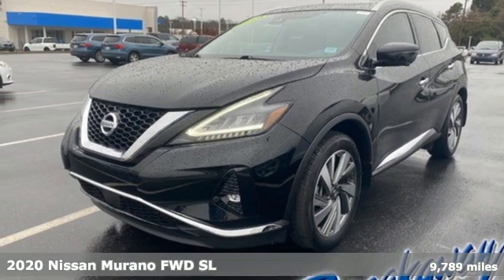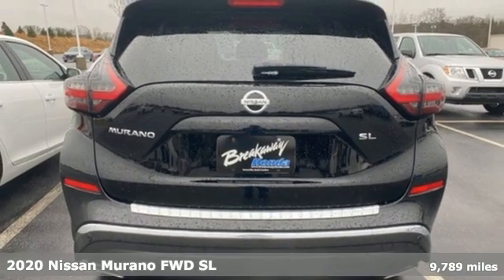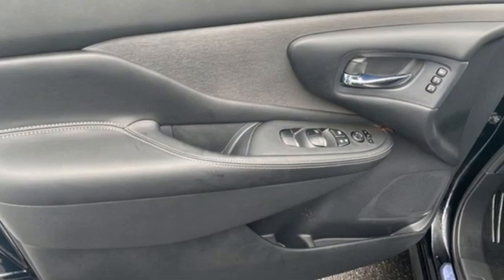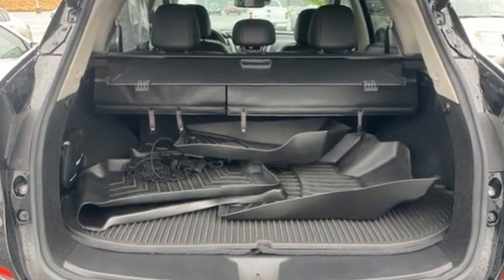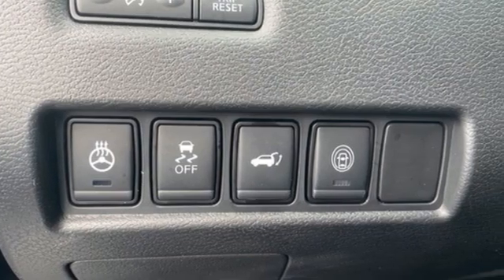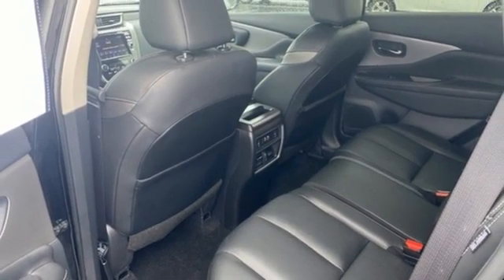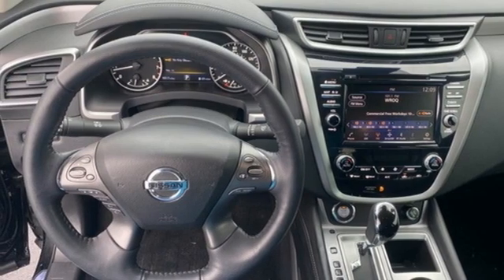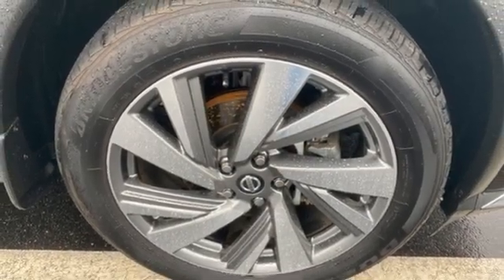Used 2020 Nissan Murano Greenville SC Easley, SC 212969A - SOLD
Year: 2020
Make: Nissan
Model: Murano
Trim: SL
Engine: 3.5L V6 DOHC 24V
Transmission: CVT with Xtronic
Color: Black
Interior: Graphite
Mileage: 9789
Stock #: 212969A
VIN: 5N1AZ2CJ1LN113405
Come on out to Breakaway Honda to see this vehicle in person! CARFAX One-Owner. Clean CARFAX. Priced below KBB Fair Purchase Price!

Address:
330 Woodruff Road